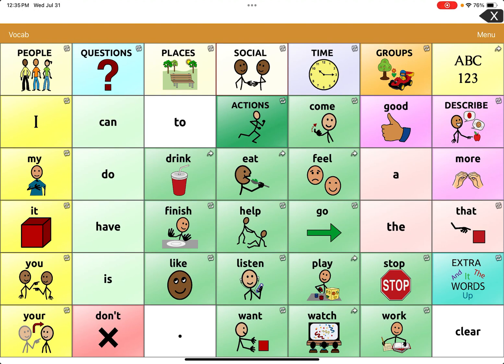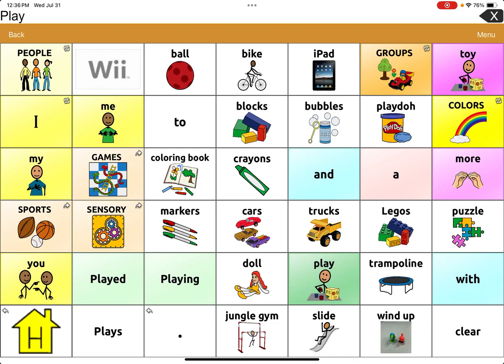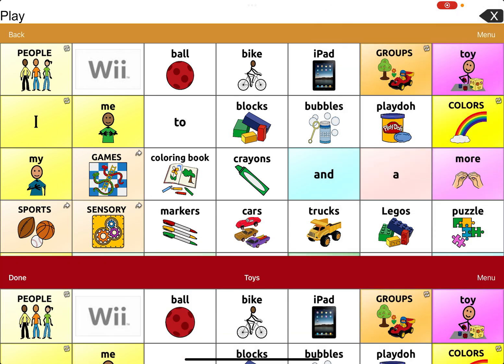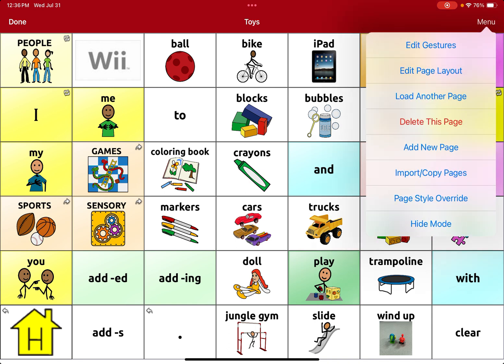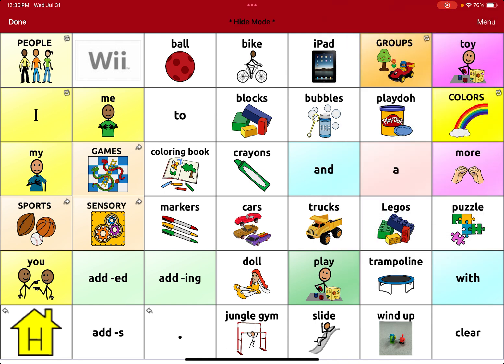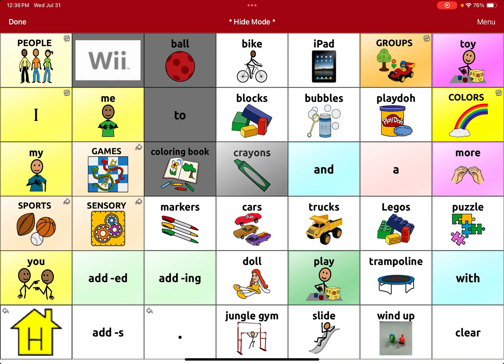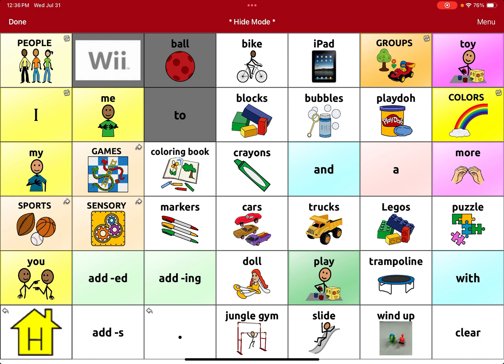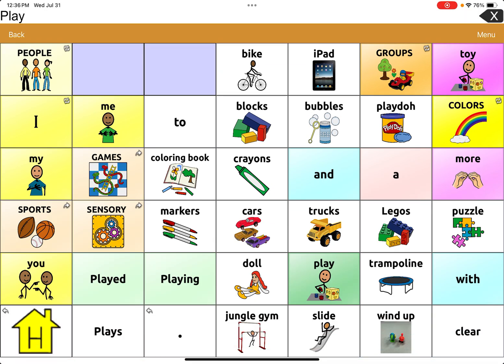Hide & Unhide Buttons on TouchChat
Learn how to hide and unhide buttons on TouchChat.